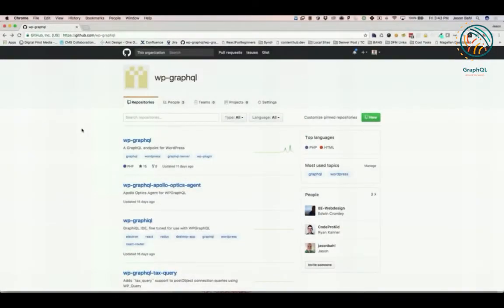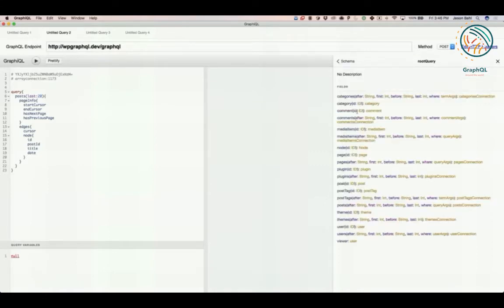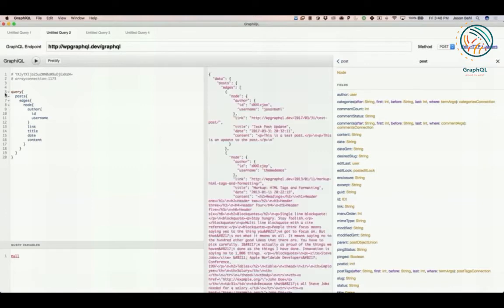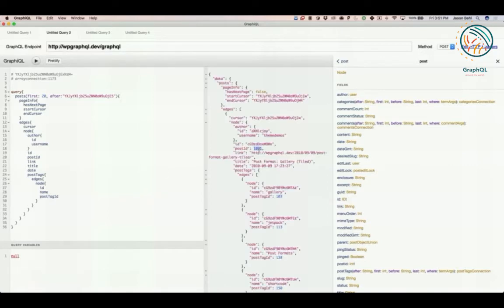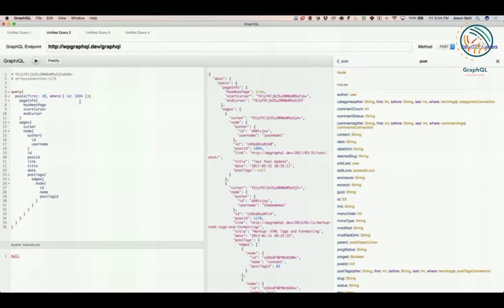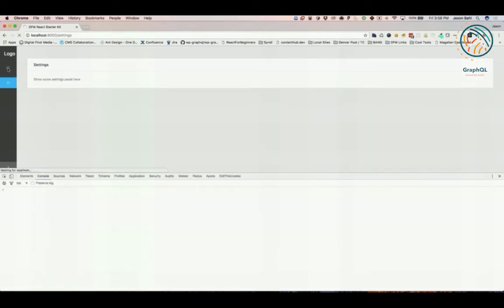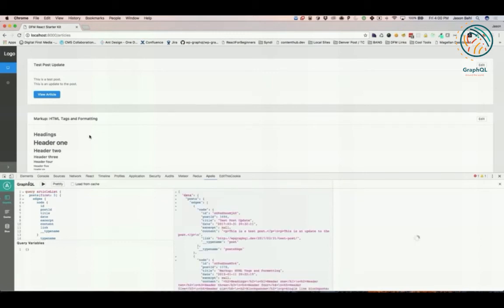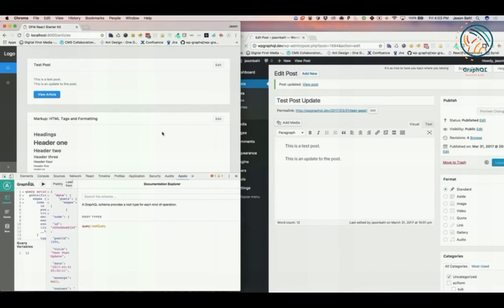WordPress GraphQL with Jason Bahl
With WordPress GraphQL, you can expose your WordPress data via GraphQL.

It's an easy-to-use plugin on WordPress that exposes a GraphQL endpoint for your website. It leverages the GraphQL-PHP library and gives everyone the power to use GraphQL even if you're building a WordPress site with their CMS.

So, are you interested in GraphQL and learning about how WordPress GraphQL is making it easier for you to get started? Watch this video and find out!